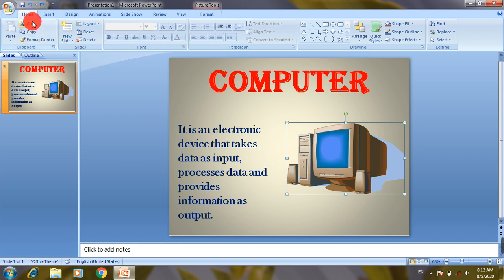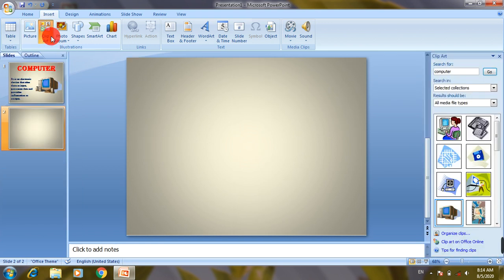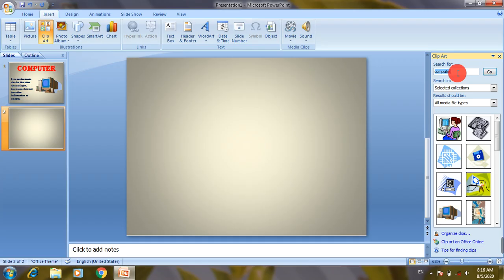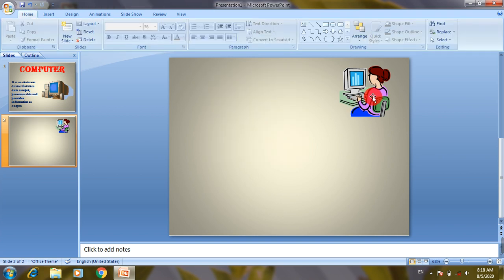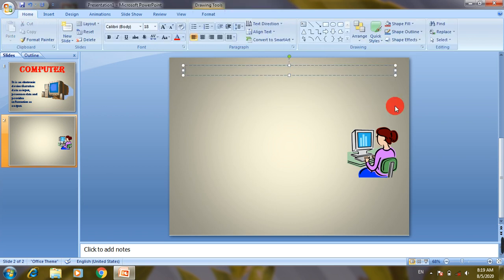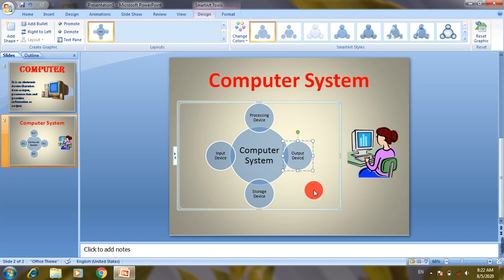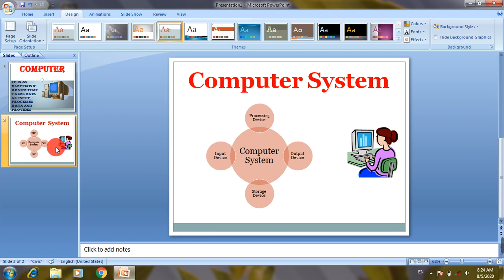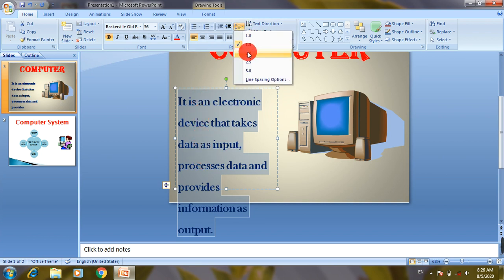Chapter 5 : Presentation Software (Class 5 Part 3)